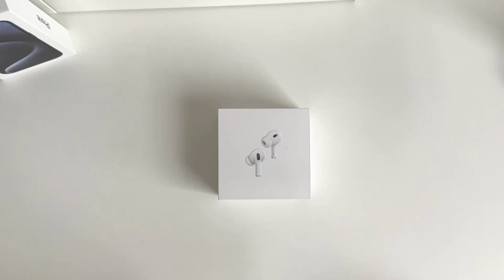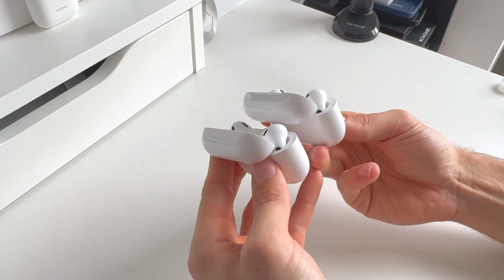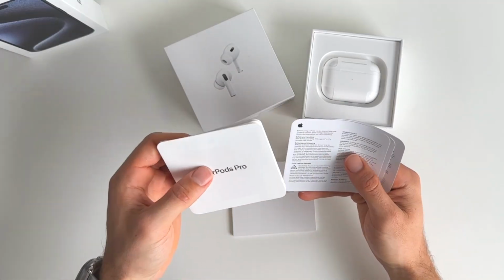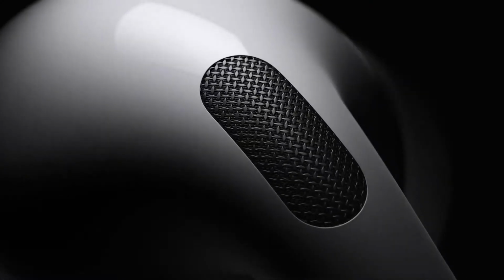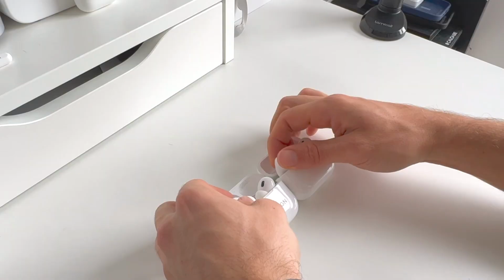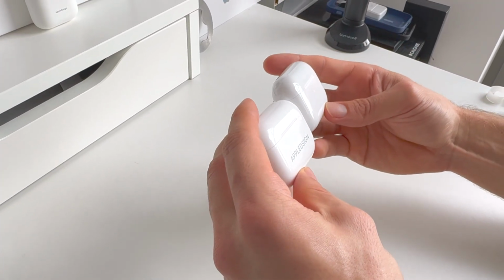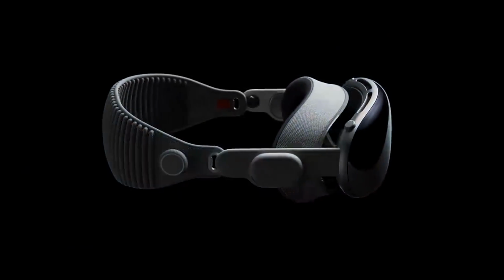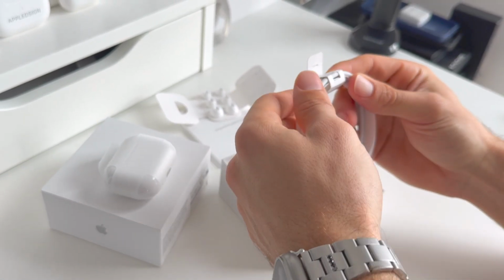AirPods Pro 2 vs AirPods Pro 2 USB C | Worth IT?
Let's Unbox & Compare the 2023 AirPods Pro 2 with USB-C with the 2022 AirPods Pro 2. What are the Major difference between the AirPods Pro 2 & the AirPods Pro 2 (usb-c)? And is it actually worth buying the 2023 AirPods Pro 2!

▶Follow our profound 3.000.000+ people community
AppleDsign: